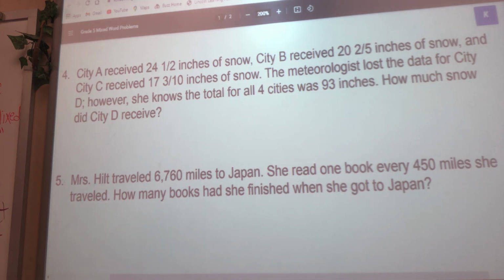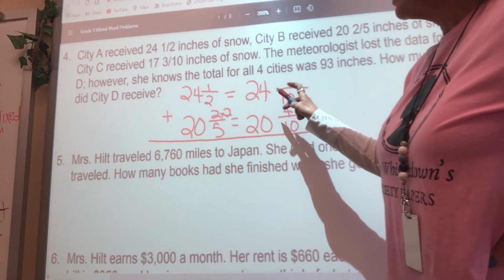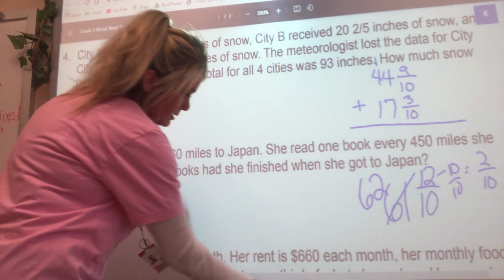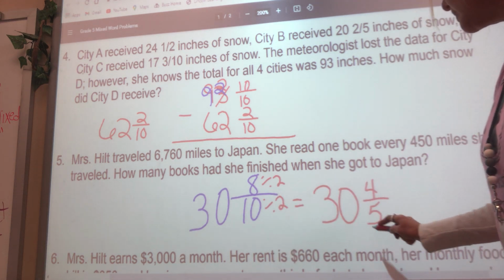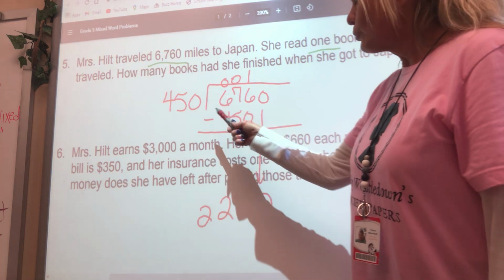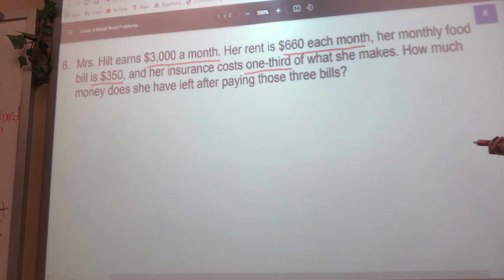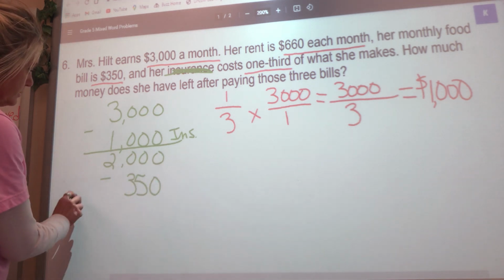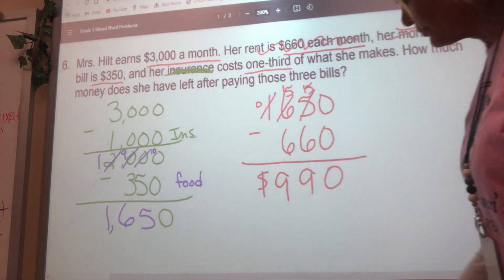Act Prep 6 (part2)